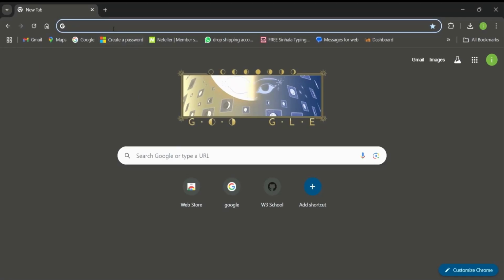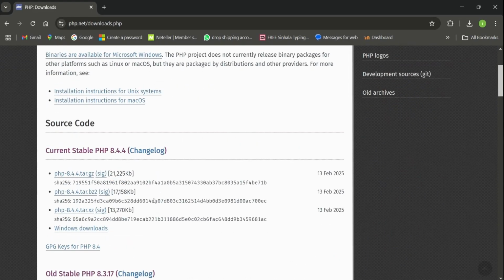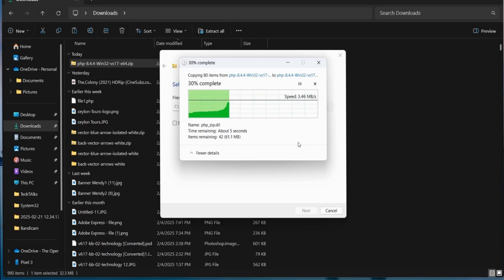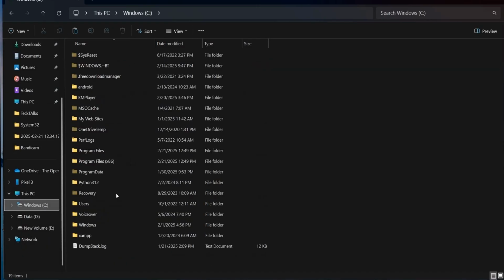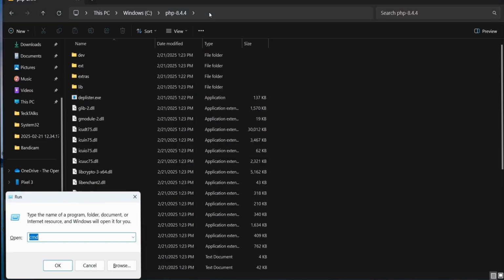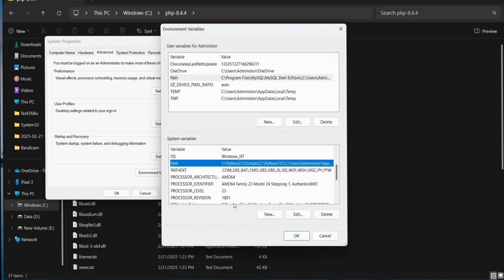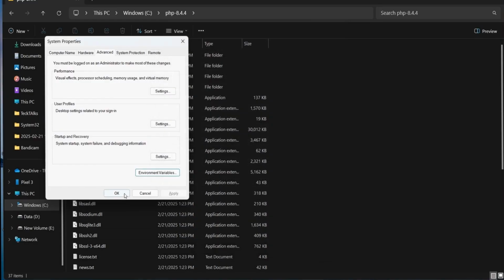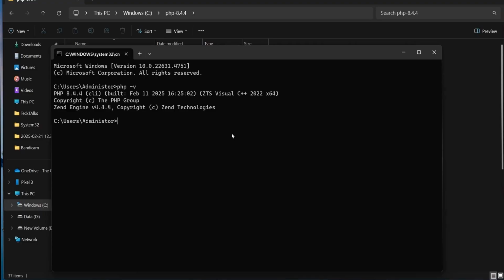How to install php on Windows 11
In this video, I’ll show you how to download, install, and set up PHP on Windows 11. Whether you're a beginner or an experienced developer, this step-by-step guide will help you get PHP running smoothly on your system.